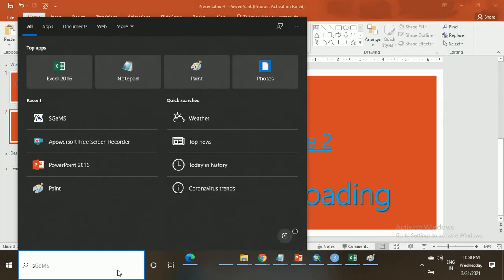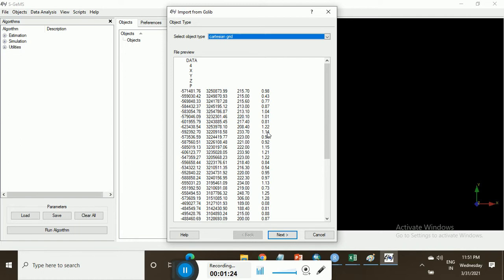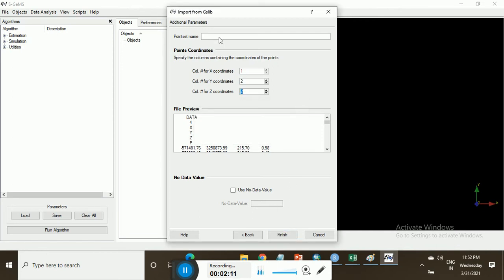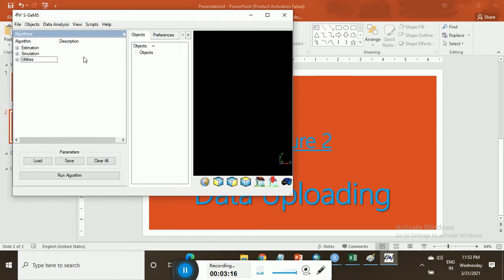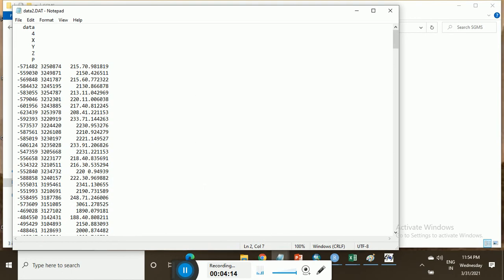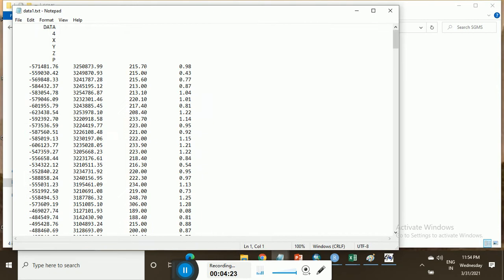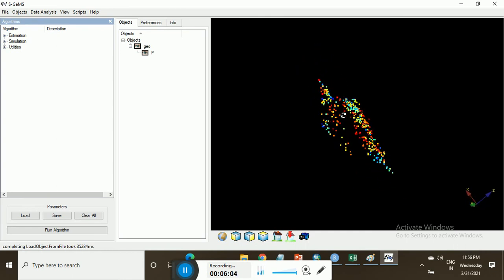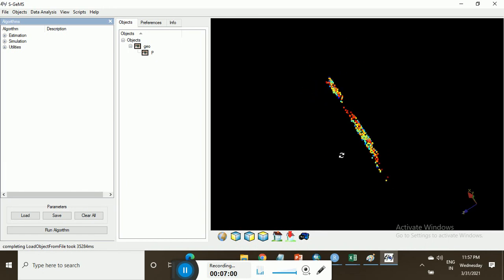Stanford Geostatistical Modeling Software DATA UPLOADING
Lecture 2 DATA UPLOADING